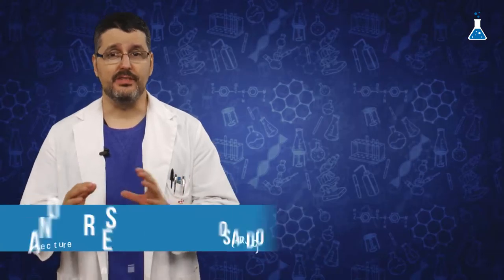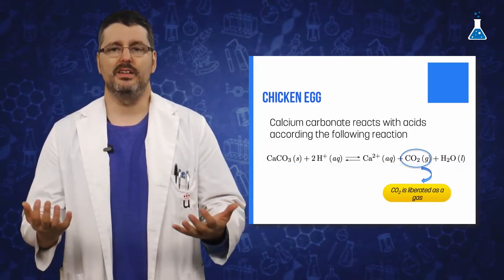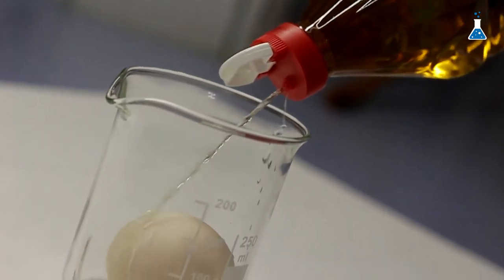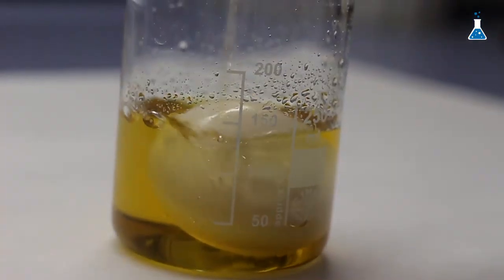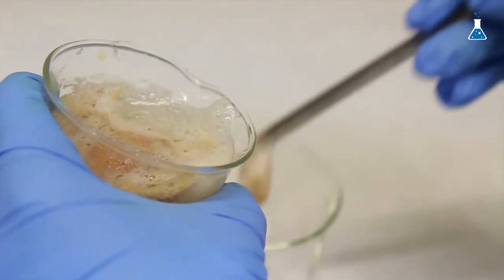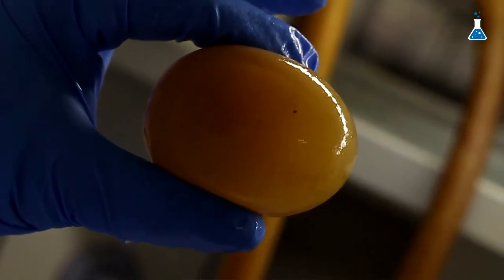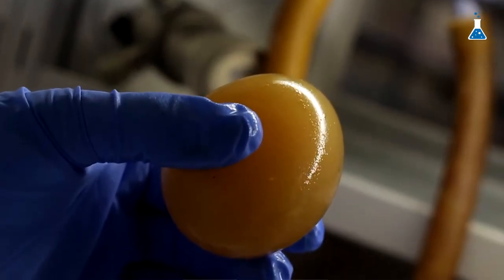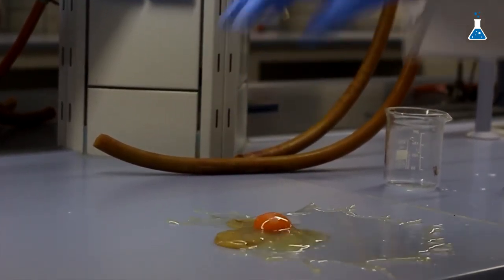In the lab: egg in vinegar (URJCx)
Module 3. Group 2
Unit 3.3. Basic Chemicals of Alkaline-Earth Metals